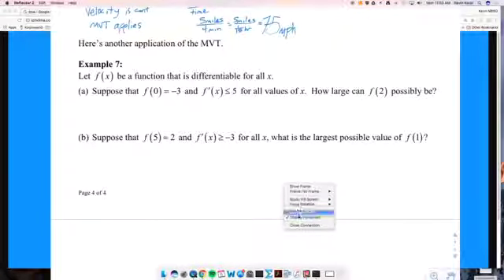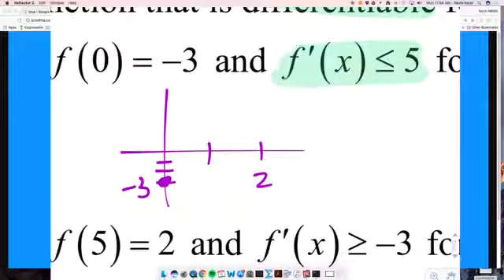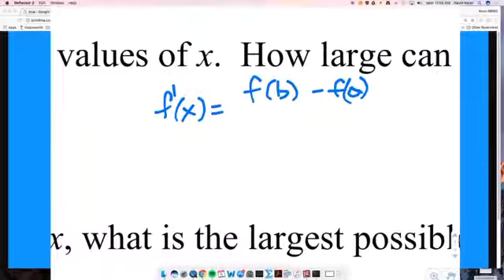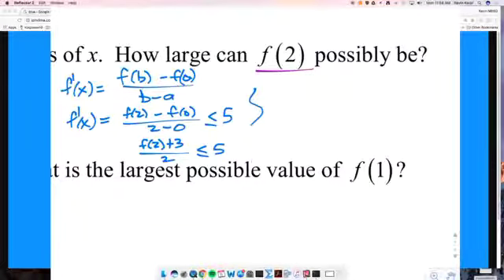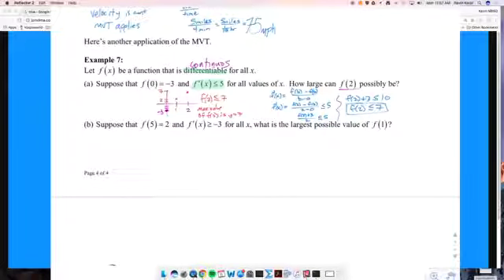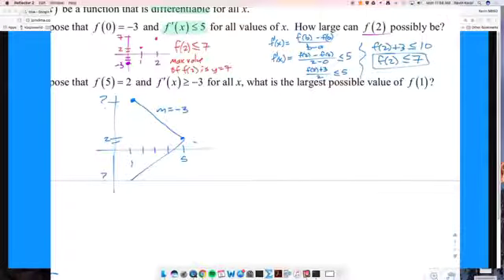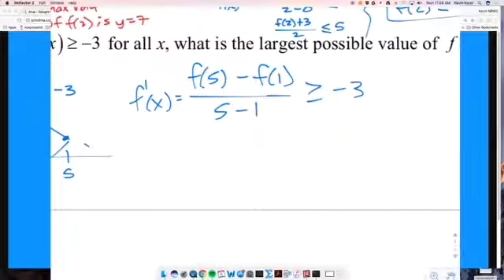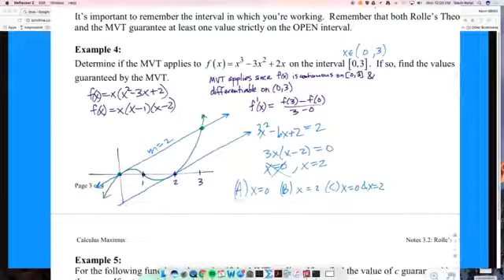AP Cal 3.2 Ex 07